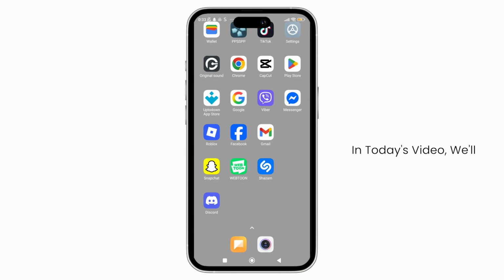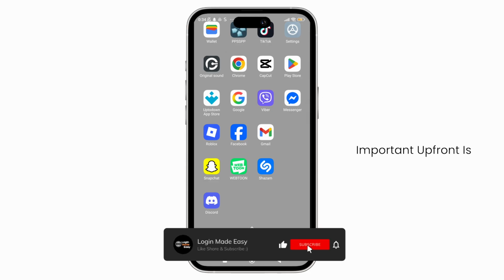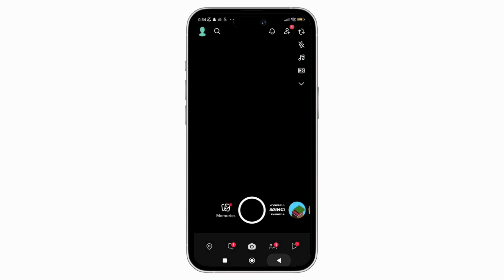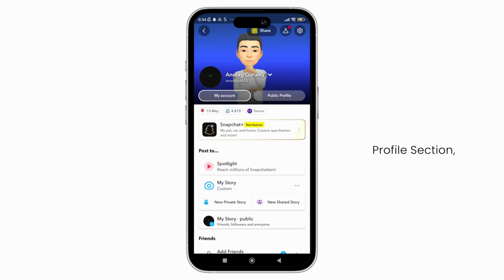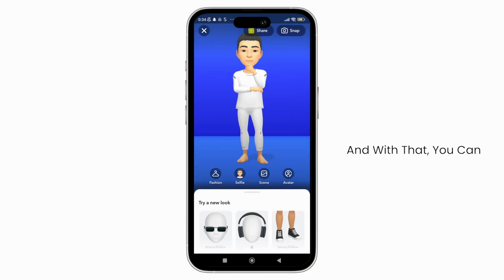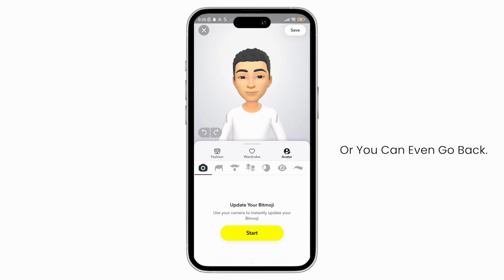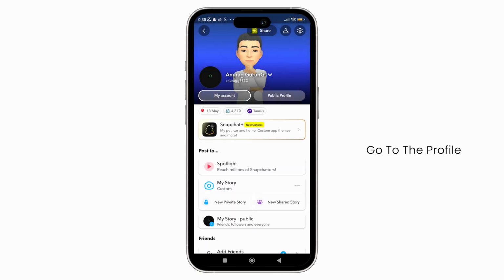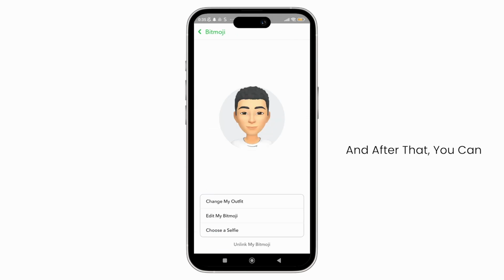How To Change Bitmoji Back To Old Style On Snapchat 2026 (Easy)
Miss the old Bitmoji style on Snapchat and want it back? 👻🎨 This step-by-step 2026 guide will show you how to change your Bitmoji back to the old style on Snapchat quickly and easily!

If you updated your Bitmoji and don’t like the new 3D look or avatar changes, don’t worry — this tutorial walks you through all available options to adjust or revert your Bitmoji appearance.

What You’ll Learn in This Video:
✅ How to change your Bitmoji style on Snapchat
✅ Where to find avatar settings in 2026
✅ How to edit facial features, outfits, and avatar style
✅ Tips if the old Bitmoji style option is missing

Whether you prefer the classic Bitmoji look or just want to customize your avatar again, this easy tutorial will help you fix it in minutes.

📌 Chapters:
⏱ 0:00 - Introduction
⏱ 0:15 - How To Change Bitmoji Back To Old Style (Step-by-Step)